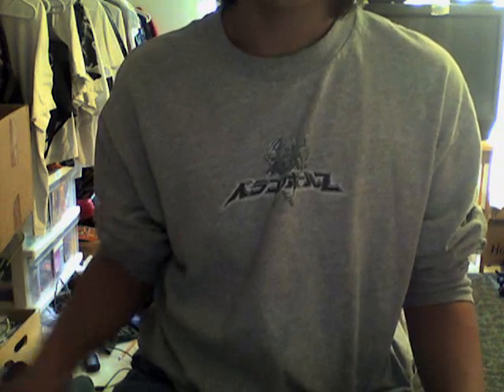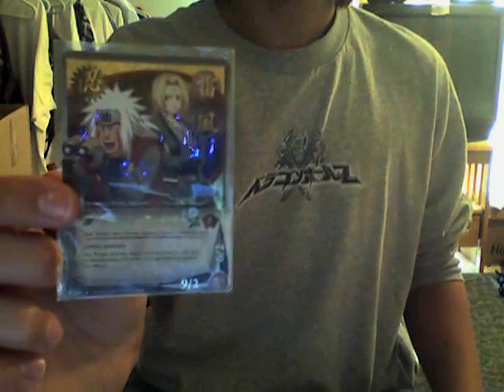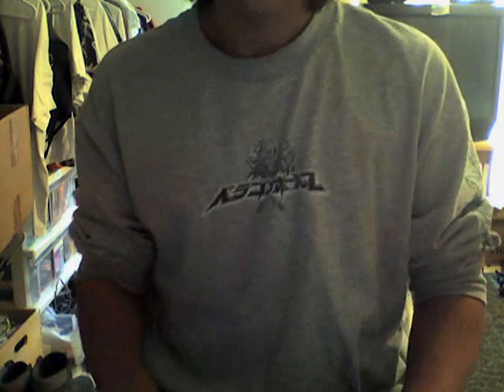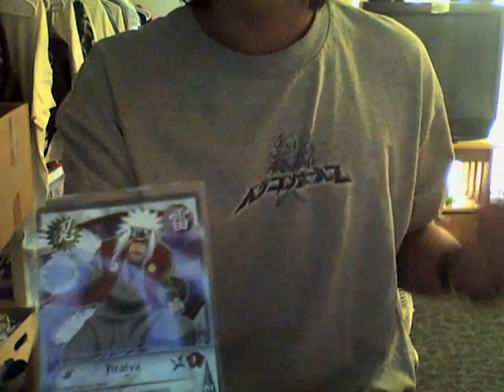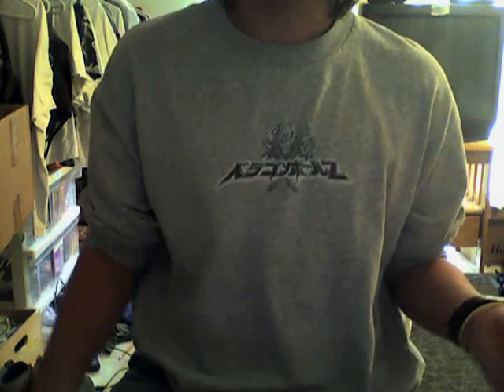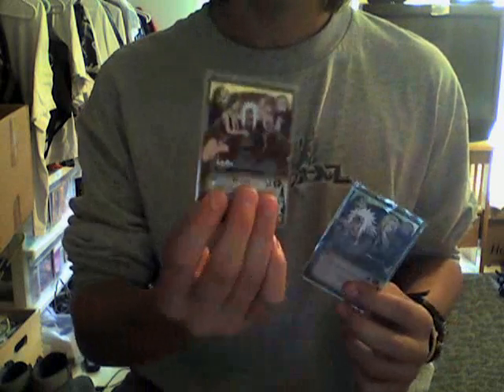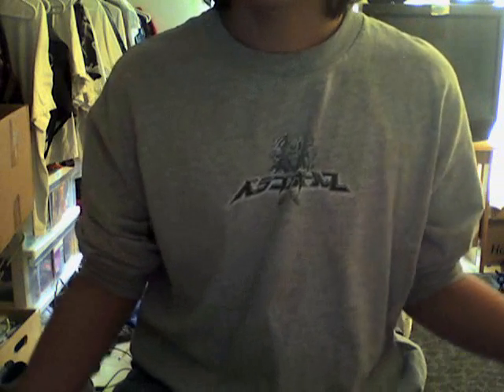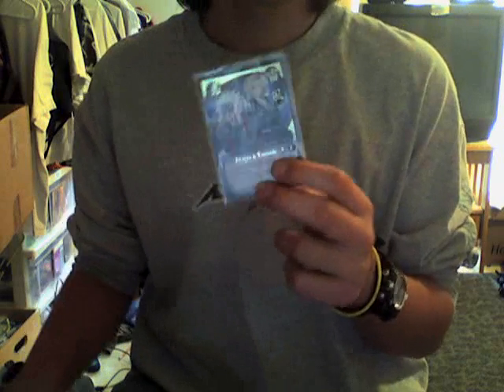Naruto Card of the Week 2 - Jiraya & Tsunade Platoon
This weeks card is a very powerful Ninja Combo, but only in the right hand (pun).